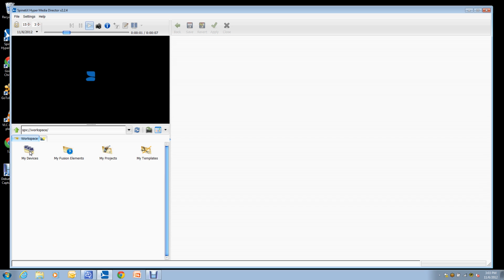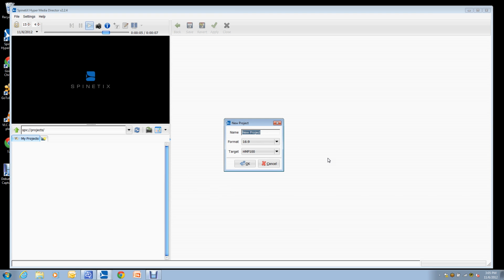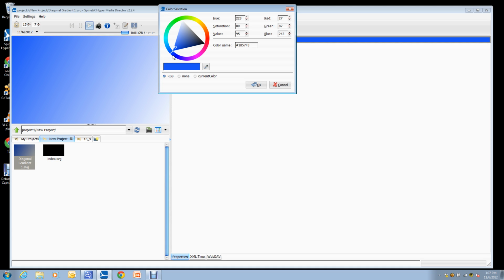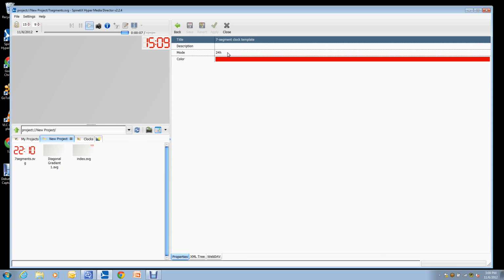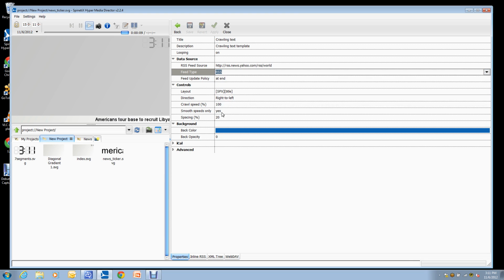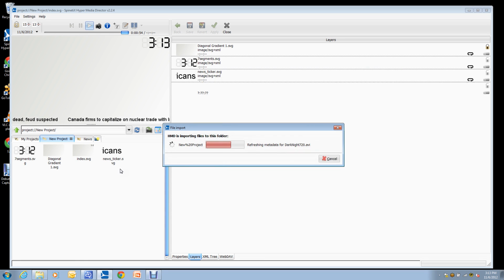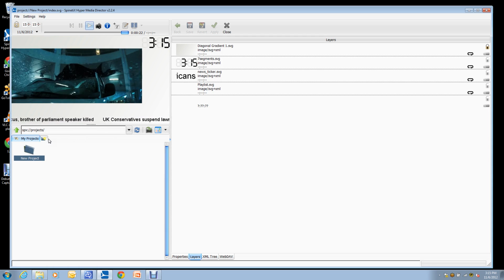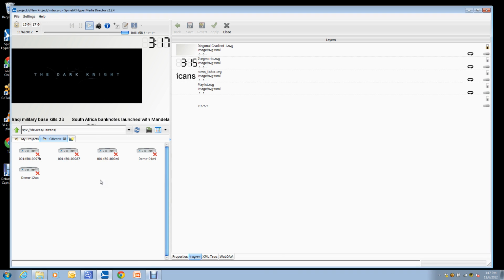Creating a Project Using Templates 2